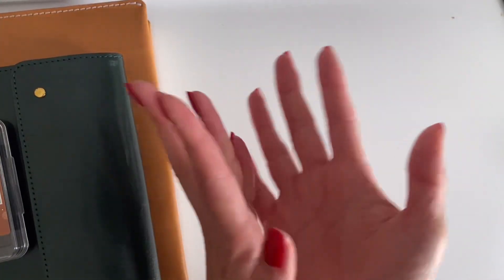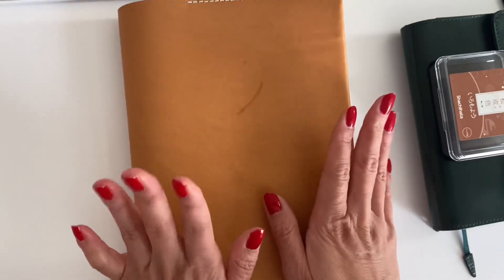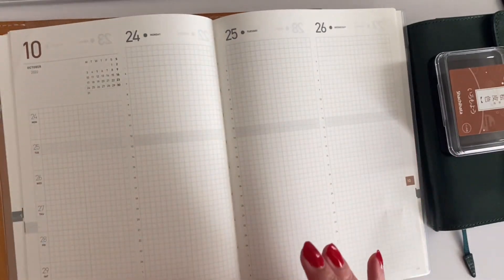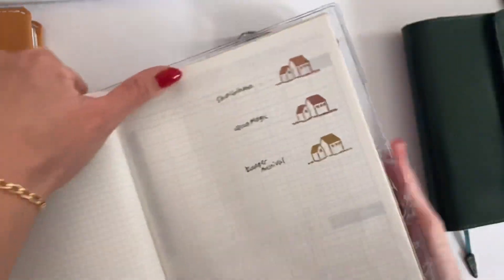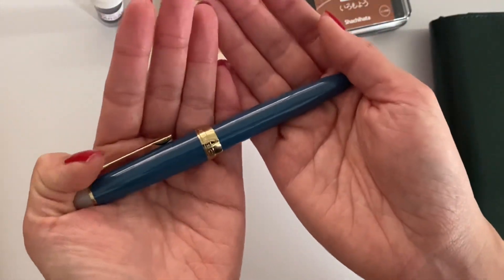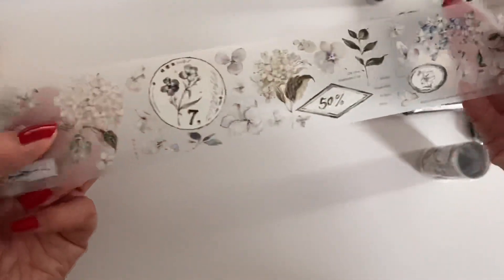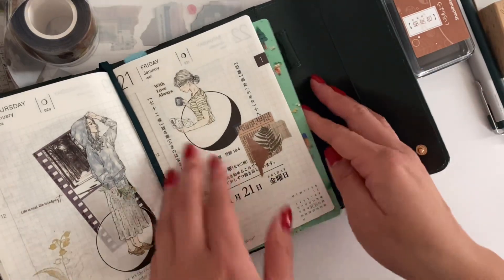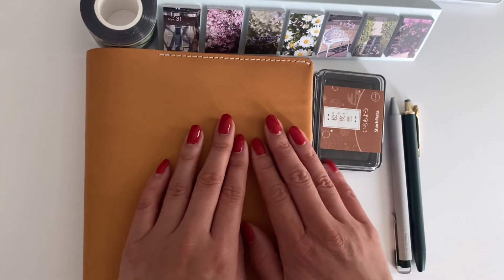JANUARY STATIONERY FAVES | Peachy Green Paper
Take Hello PGP Fam! Introducing a new series on my channel - Monthly Stationery Favorites! This is a journal/stationery lover's take on Monthly Faves that are ever so popular on Youtube. Hope you enjoy!

Stamps
Pennyfei

Fountain Pen Inks
Ferris Wheel Press Candy Marsala

Jobs Journal